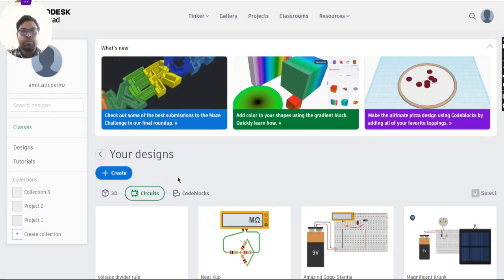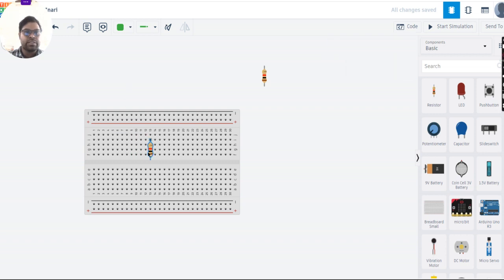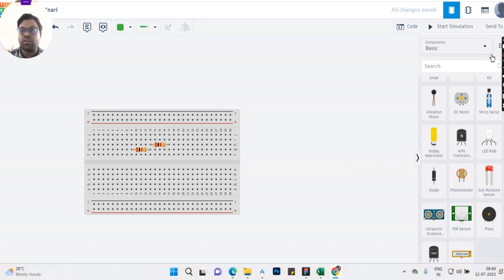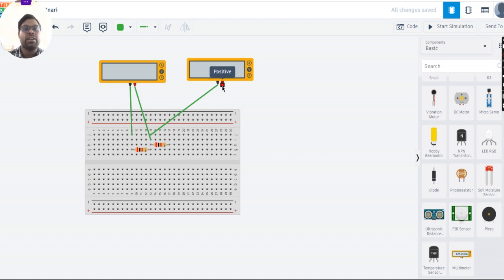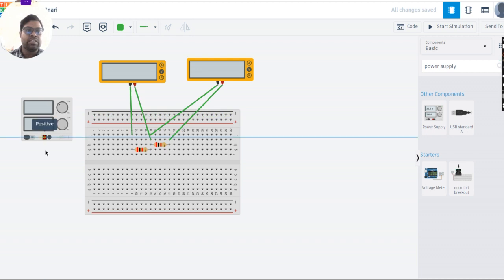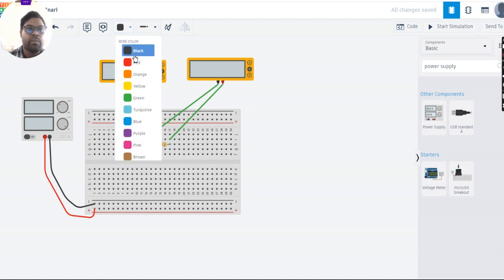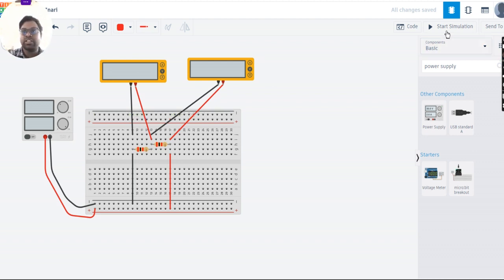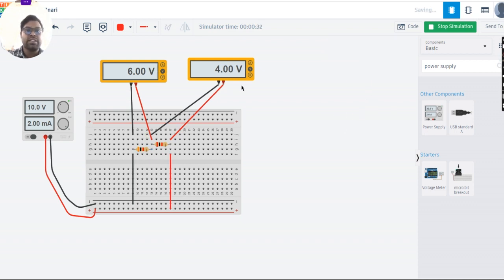VOLTAGE DIVIDER RULE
Welcome to our YouTube tutorial on the Voltage Divider Rule using Tinkercad! In this video, we will walk you through the concept of the Voltage Divider Rule and demonstrate how to implement it using Tinkercad's virtual circuit design platform.

The Voltage Divider Rule is an essential principle in electrical engineering and is used to calculate the voltage across different components in a series circuit. By understanding this rule, you can effectively design circuits and determine the appropriate voltage levels for your components.

In this tutorial, we will cover the following topics:

Introduction to the Voltage Divider Rule: We'll explain the theory behind the Voltage Divider Rule and discuss its applications in circuit design.
Tinkercad Overview: We'll provide a brief overview of Tinkercad's features and interface to help you get familiar with the platform.
Building a Circuit: We'll guide you step-by-step on how to create a simple series circuit in Tinkercad.
Applying the Voltage Divider Rule: We'll demonstrate how to use Tinkercad's simulation tools to measure voltages and apply the Voltage Divider Rule to calculate the voltage across specific components.
Practical Examples: We'll present a few practical examples where the Voltage Divider Rule can be applied to solve real-world circuit design problems.
Whether you're a beginner or an experienced electronics enthusiast, this tutorial will provide you with a solid understanding of the Voltage Divider Rule and equip you with the skills to implement it using Tinkercad.

Let's dive into the fascinating world of the Voltage Divider Rule and Tinkercad!